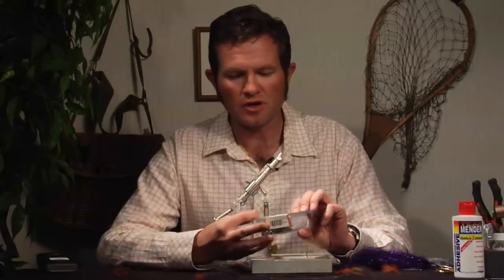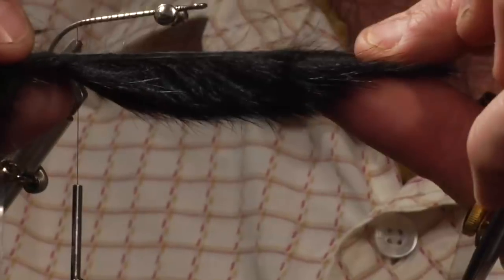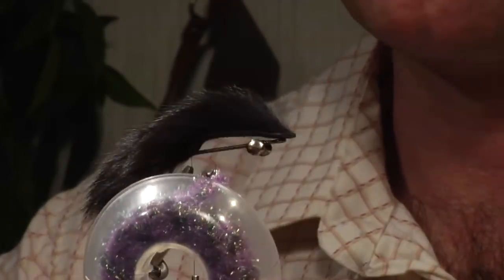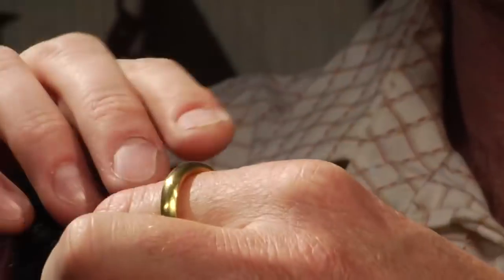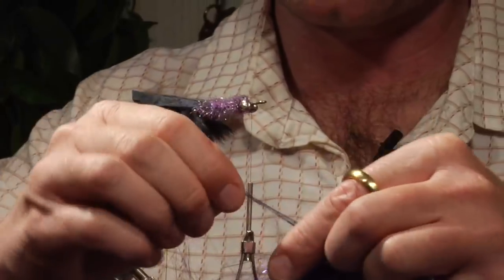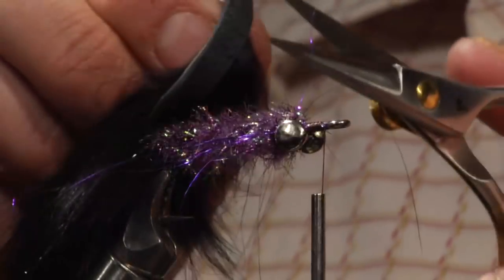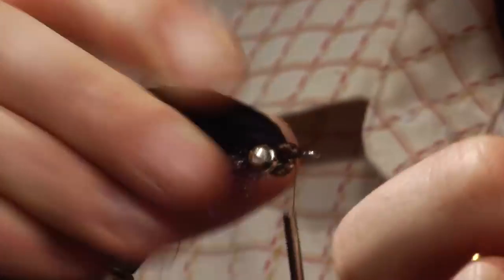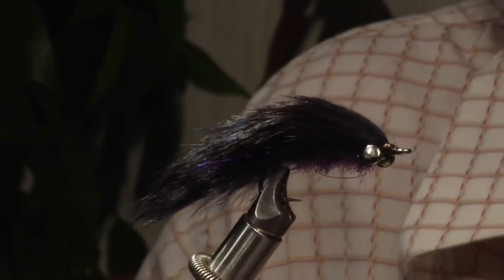Boots Allen: Kispiox Zonker